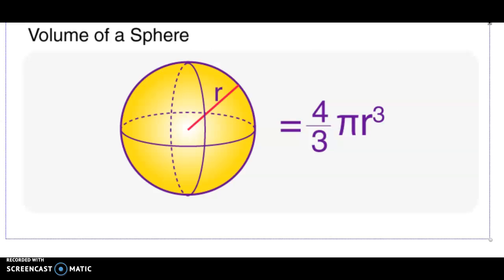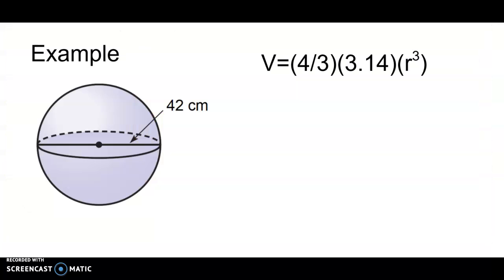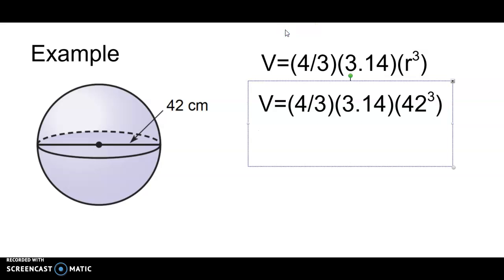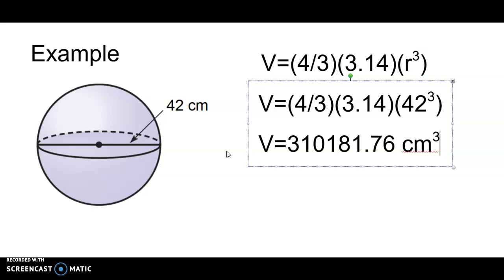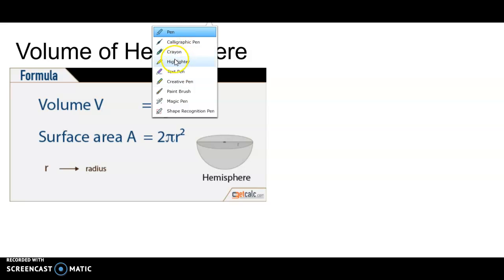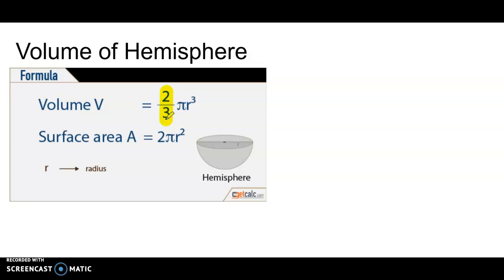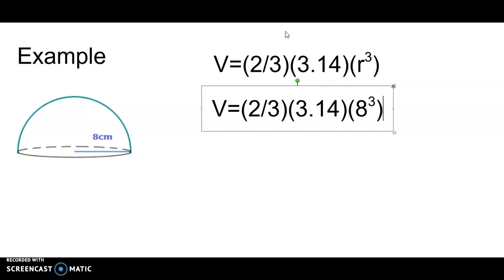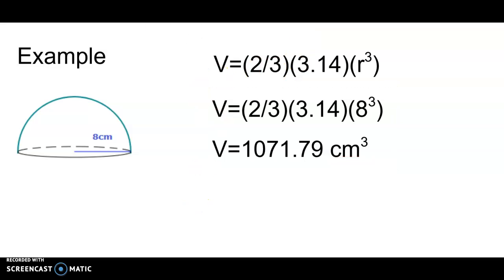Volume of Sphere and Hemisphere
Quick overview on how to use the volume of a sphere and hemisphere formulas.